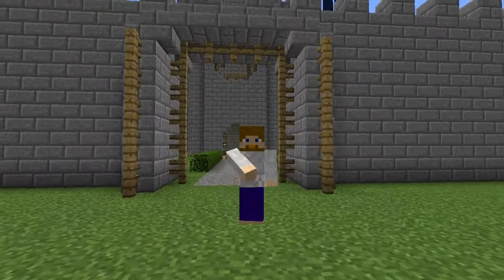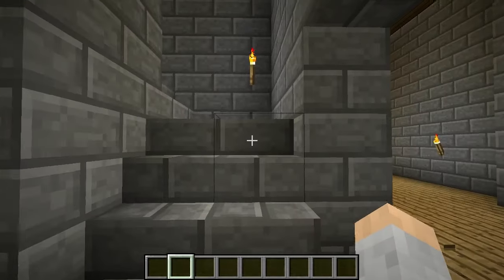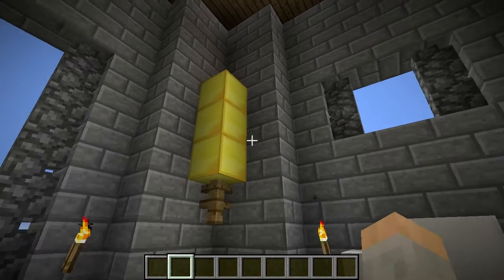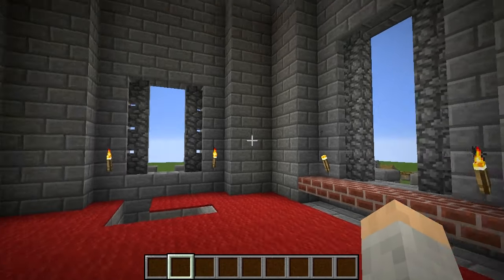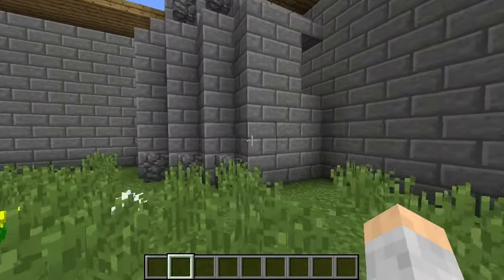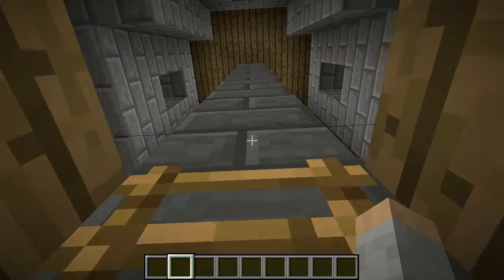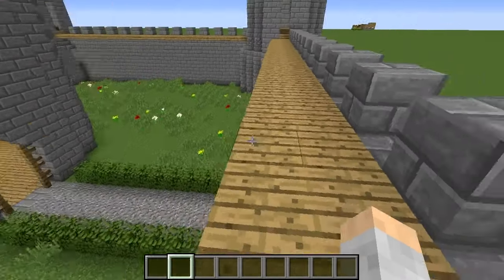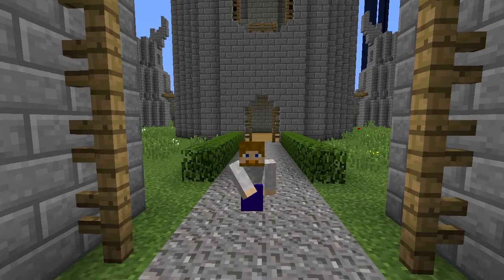✔ MINECRAFT | MEDIEVAL CASTLE Tour (Download)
Here's a tour for a Minecraft Medieval castle!

Thanks!
Minecraft is a creative sandbox arena game currently being developed by Mojang. Visit their website and purchase the game!